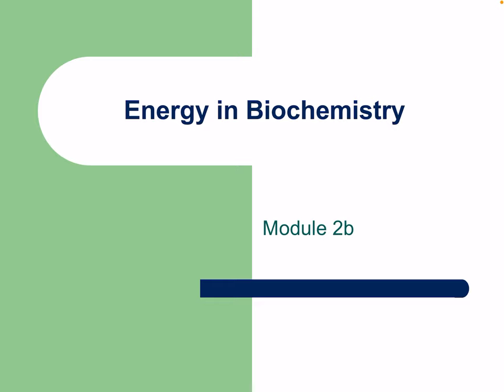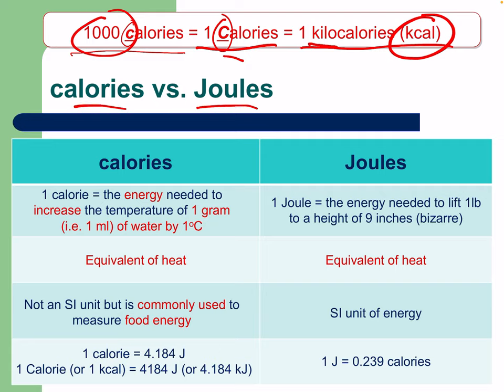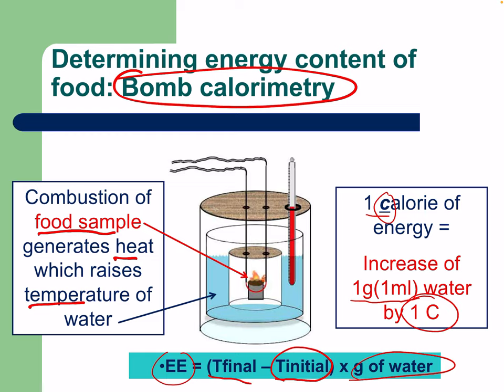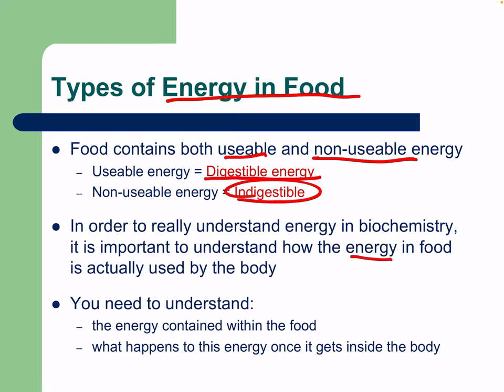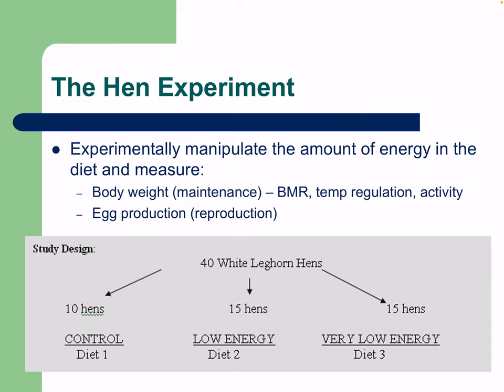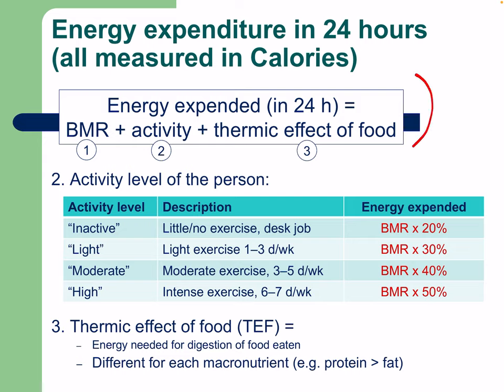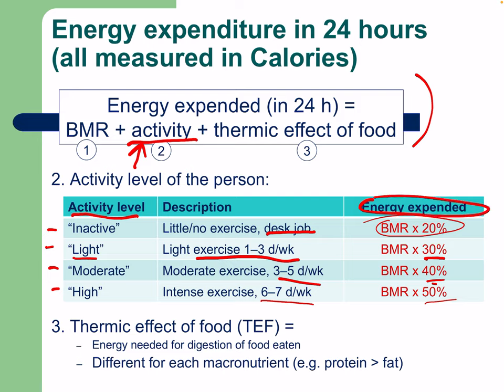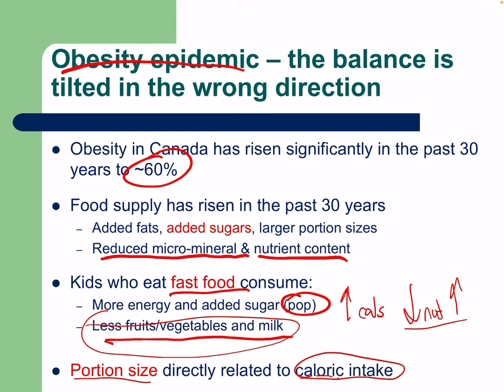Lecture 3 Energy in Biochemistry Part 2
Welcome to part 2 of energy in biochemistry. Again, many of these concepts carry throughout the course.